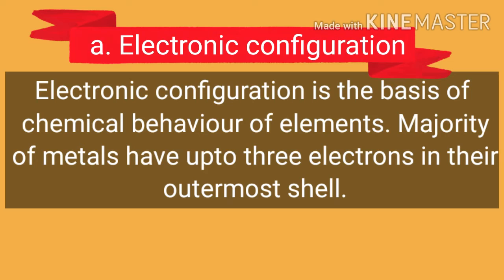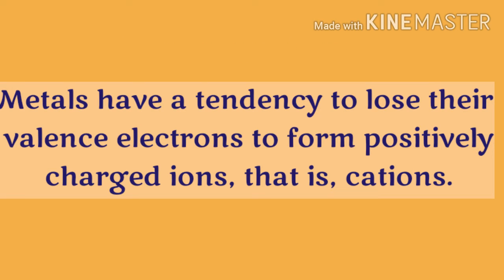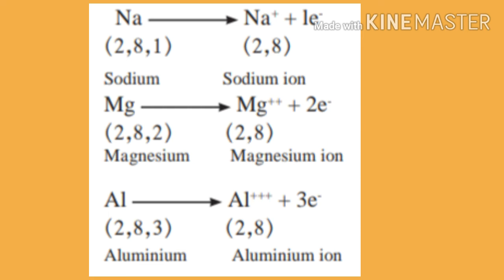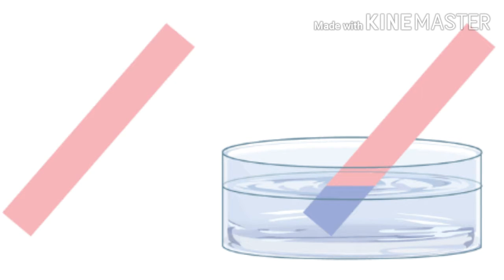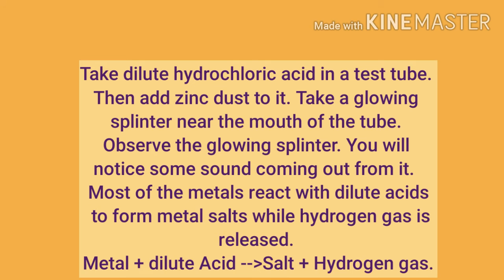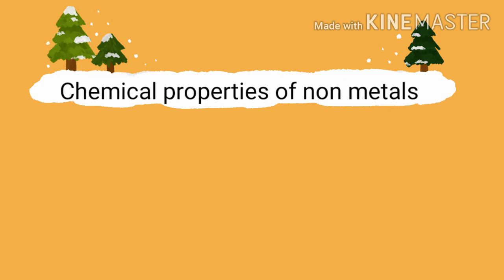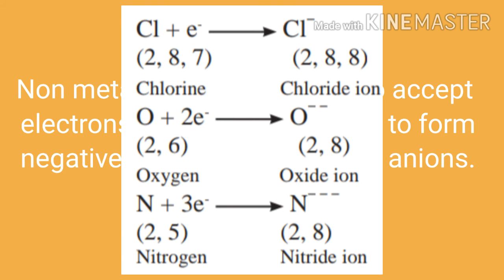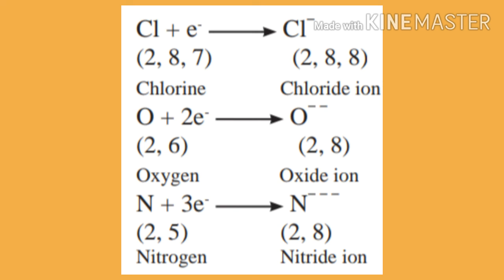Chemical properties of metals & nonmetals | Std. 8th science 7.Metals & nonmetals(part 3)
Std. 8th science 7.Metals & nonmetals(part 3)
Chapter 7
Chemical properties of metals and nonmetals